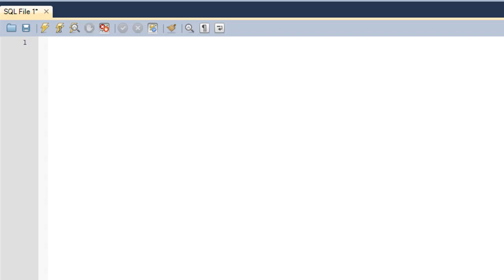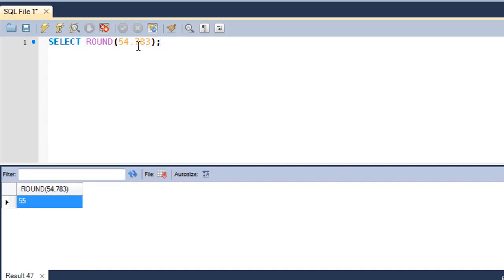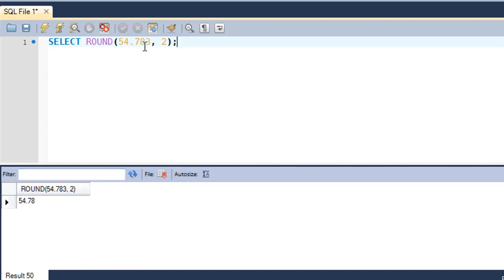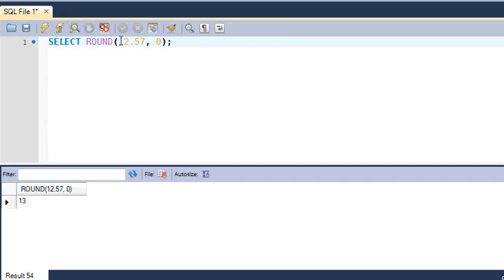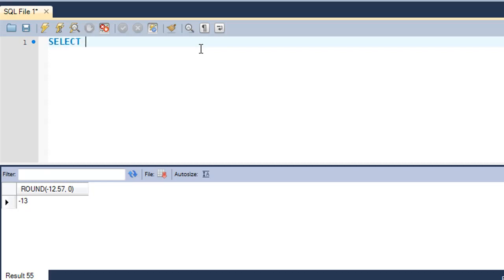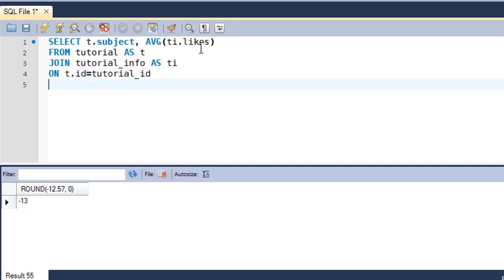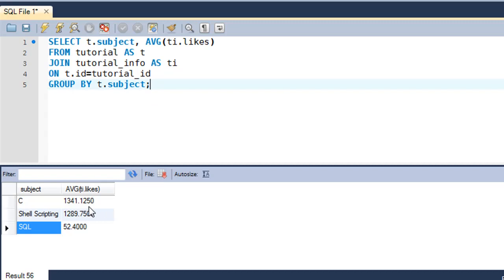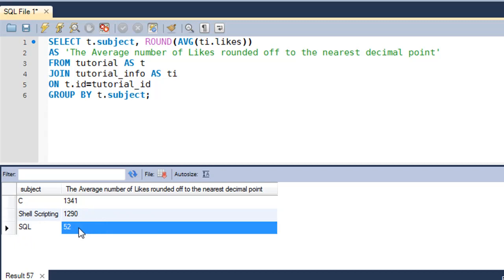SQL Tutorial - 34: ROUND() Function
In this tutorial we'll see how we can round off numbers conveniently in SQL using the ROUND() Function/